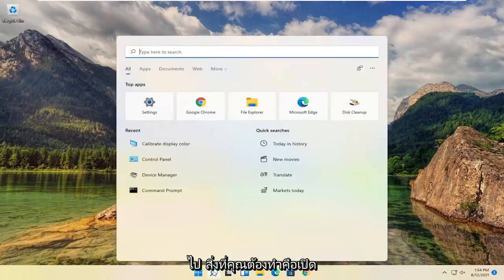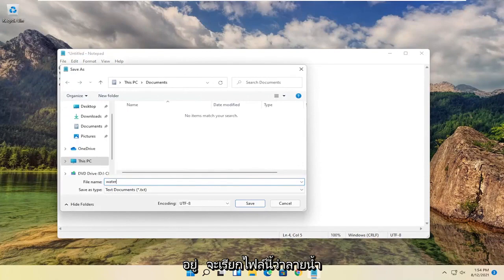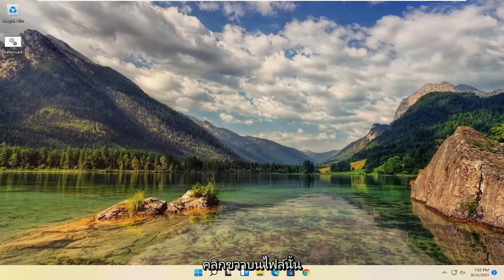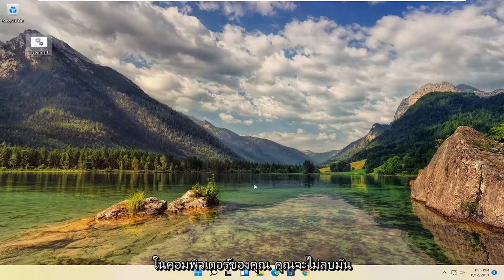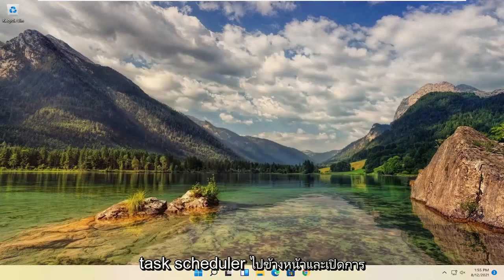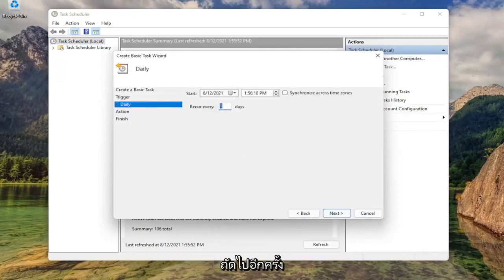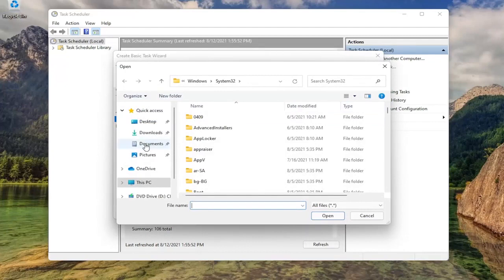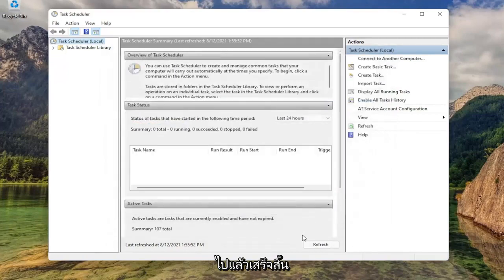วิธีปิดการใช้งานลายน้ำการเปิดใช้งาน Windows 11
คำสั่งที่ใช้:
@echo off
taskkill /F /IM explorer.exe
start explorer.exe
exit

ลายน้ำเปิดใช้งาน Windows 11 จะปรากฏบนเดสก์ท็อปหากคุณไม่เปิดใช้งาน Windows 11 เมื่อสิ้นสุดระยะเวลาทดลองใช้งาน 90 วัน อาจเกิดขึ้นได้เช่นกันคือคุณยังคงเห็นลายน้ำนี้แม้ว่าคุณจะเปิดใช้งาน Windows 11 ของคุณแล้ว ในกรณีนี้ หากคุณกำลังคิดว่าจะลบลายน้ำเปิดใช้งาน Windows 11 อย่างถาวรได้อย่างไร บทความนี้จะช่วยคุณได้ เพียงทำตามวิธีการง่าย ๆ เหล่านี้ และลายน้ำการเปิดใช้งานจะหายไปในทันที

เคอร์เซอร์ของเมาส์หายไป
เคอร์เซอร์ของเมาส์หายไป windows 11 แล็ปท็อป
เคอร์เซอร์ของเมาส์หายไป acer
เคอร์เซอร์ของเมาส์หายไป windows 11 hp
เคอร์เซอร์ของเมาส์หายไปในแบบเต็มหน้าจอ
เคอร์เซอร์ของเมาส์หายไป windows 11
เคอร์เซอร์ของเมาส์หายไปบนแล็ปท็อป